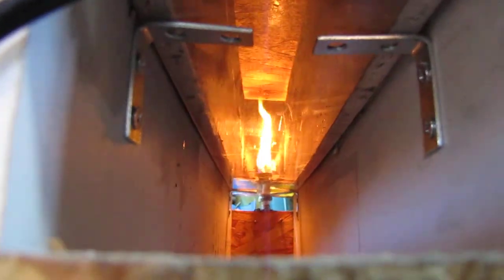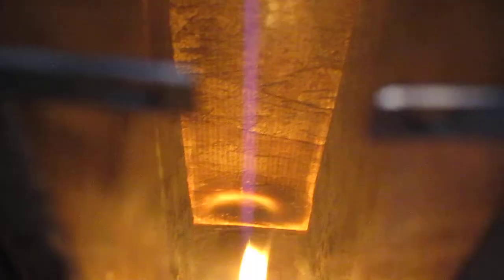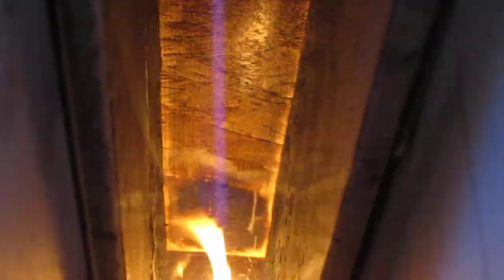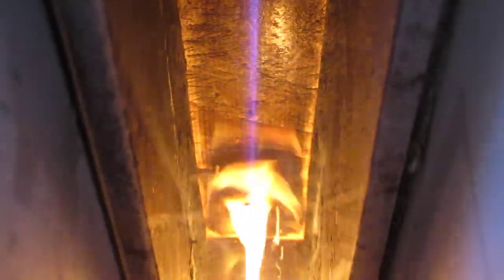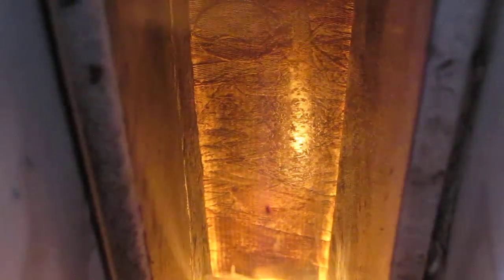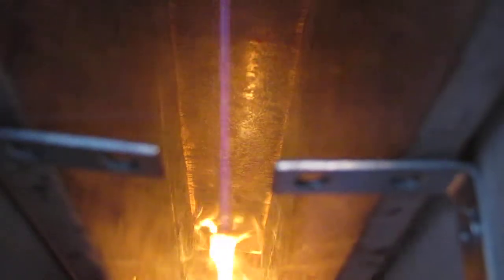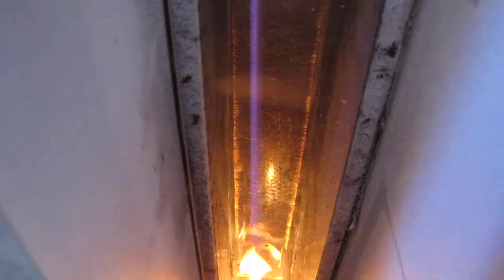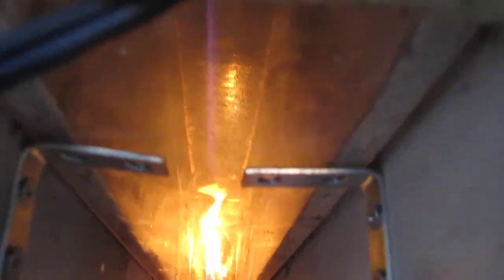3/8 I Joist Raw Webbing Flame Spread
Here is an example of 3/8 I Joist raw webbing flame spread test. Index 66.6